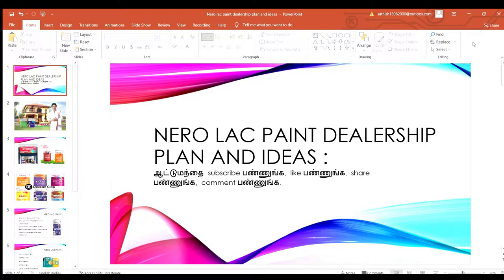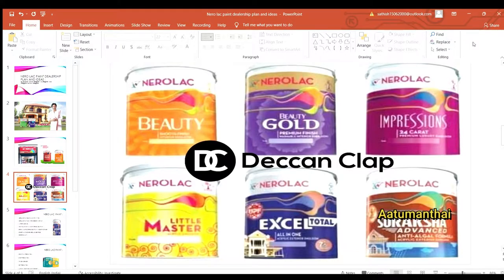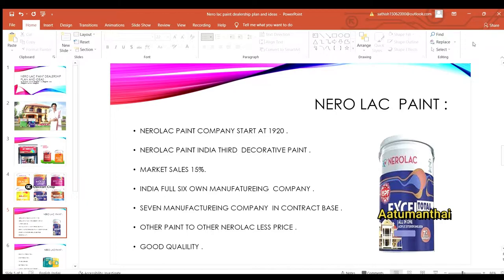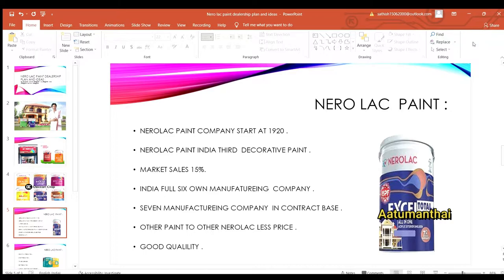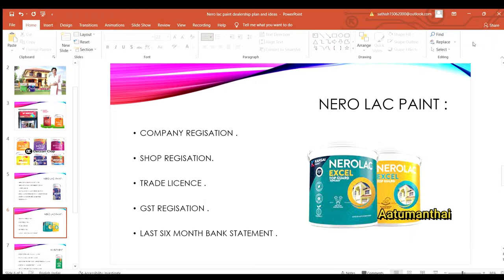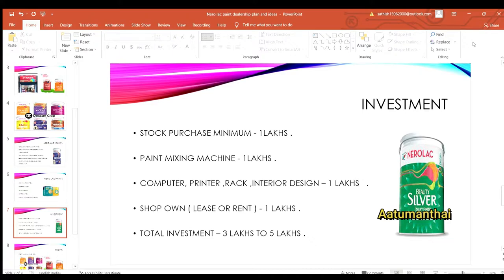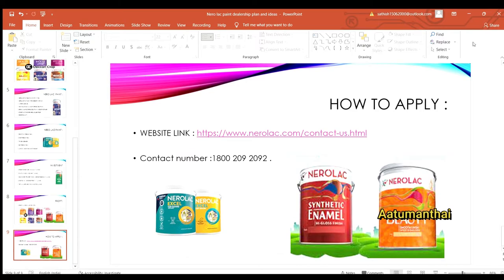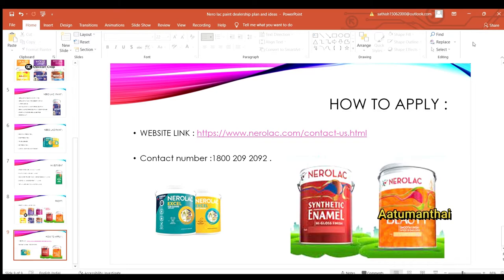How to start Nerolac paints dealership in tamil/paint dealership in tamil/business ideas in tamil